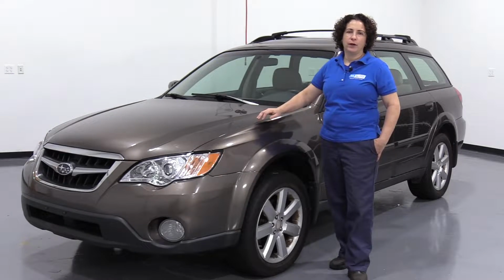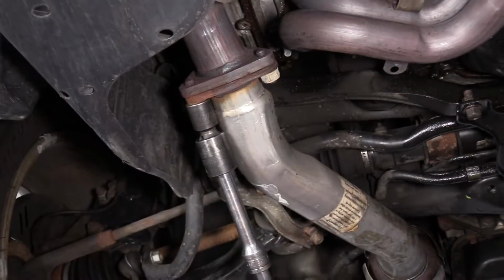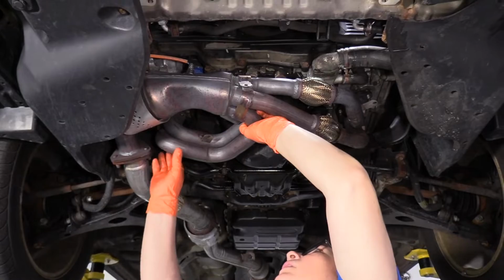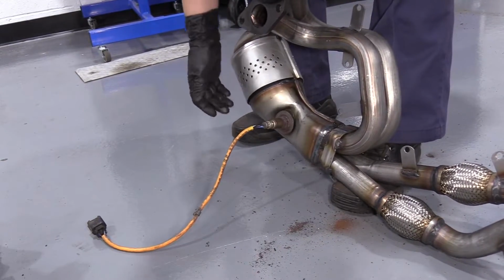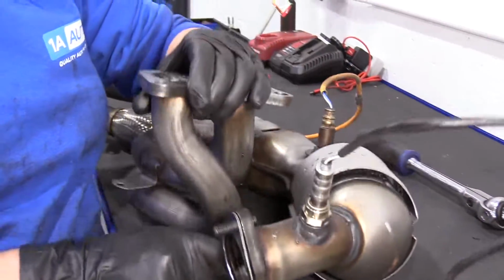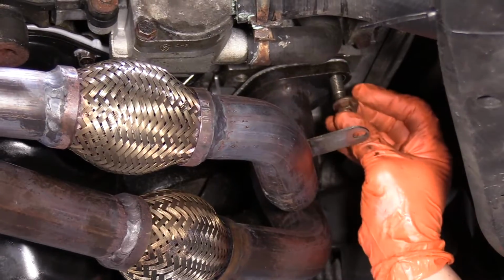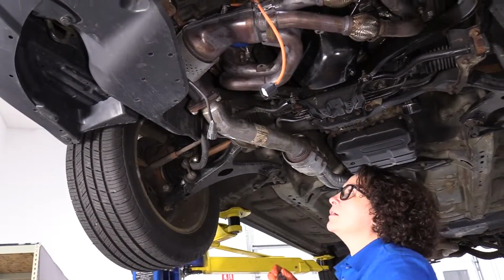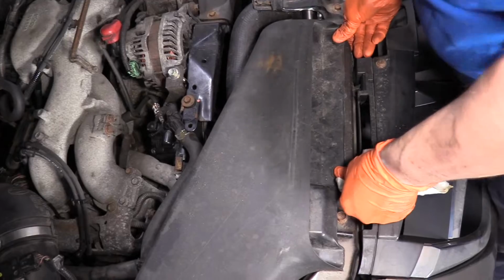How to Replace Front Exhaust Cross Pipe 05-09 Subaru Outback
In this video, 1A Auto shows you how to replace a broken, leaking, clogged or corroded front exhaust pipe. This video applies to the 05, 06, 07, 08, 09 Subaru Outback

This repair was done on a 2008 Subaru Outback 2.5i 2.5L and the process should be similar on the following vehicles:
2005 Subaru Outback
2006 Subaru Outback
2007 Subaru Outback
2008 Subaru Outback
2009 Subaru Outback